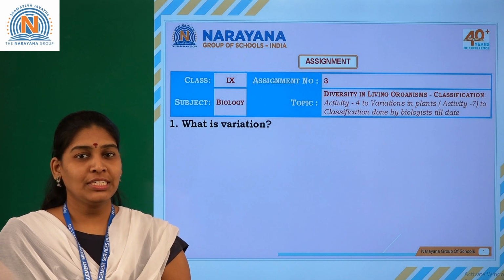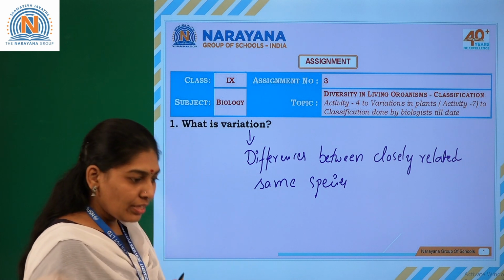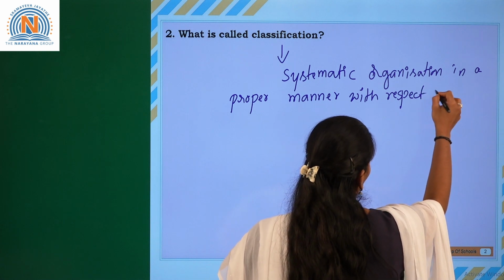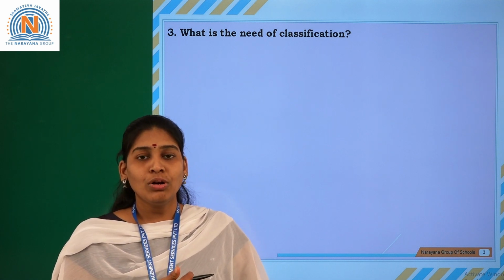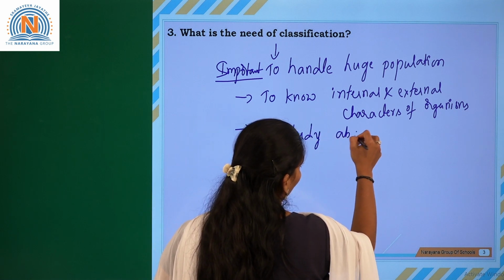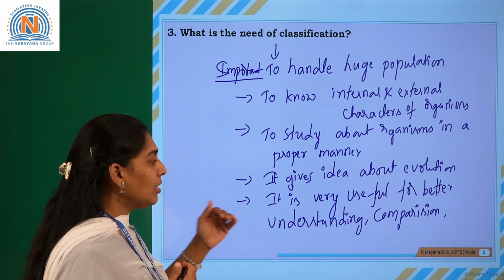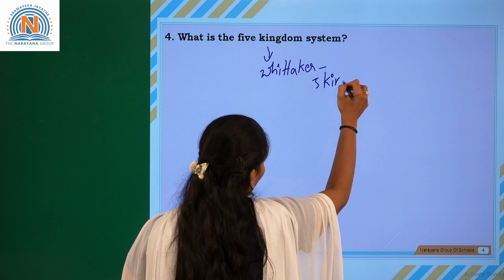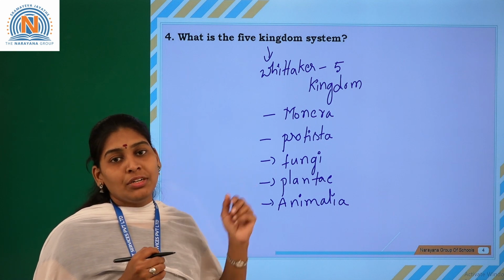TS IX BIOLOGY ASSIGNMENT 3 11 12 2020 VIDEO